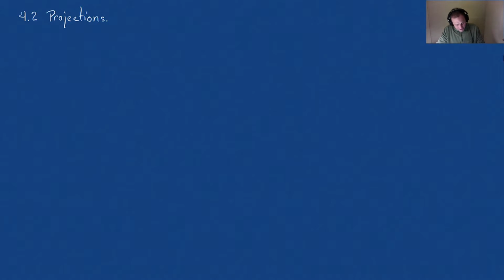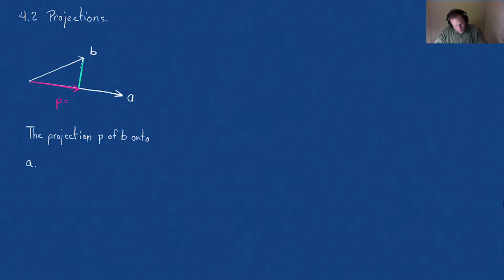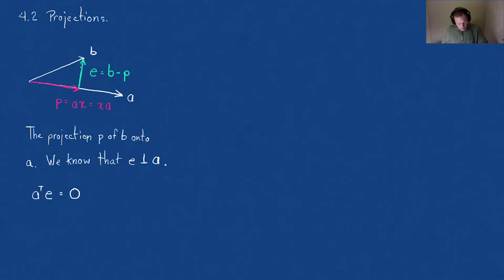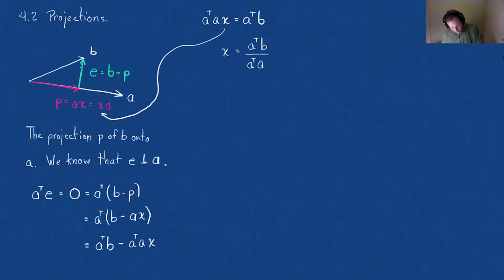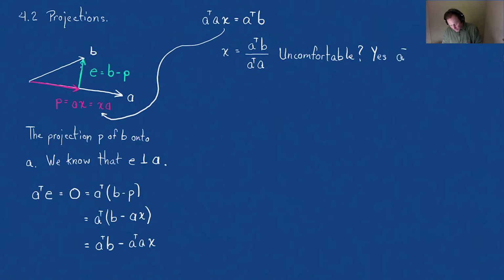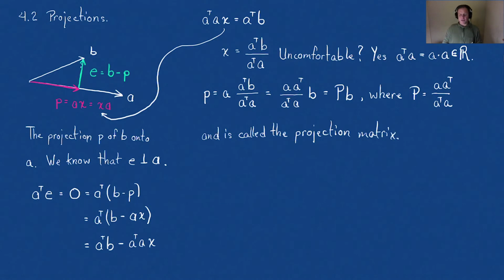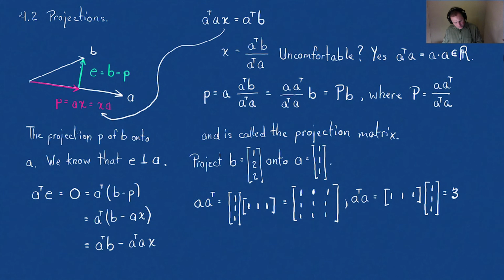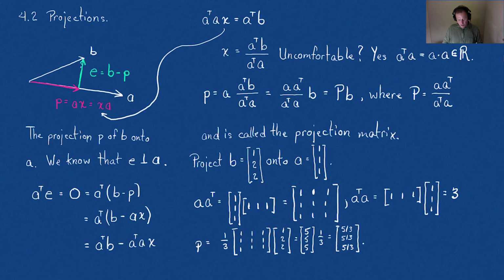4.2 Projection onto a Vector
The vector b is projected onto the vector a. The formula is derived and explained. An example is provided.